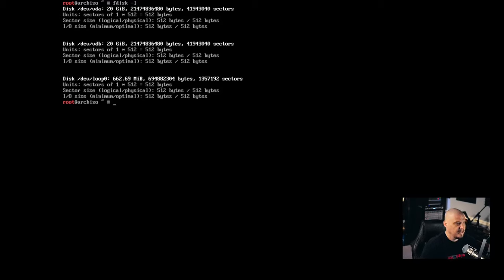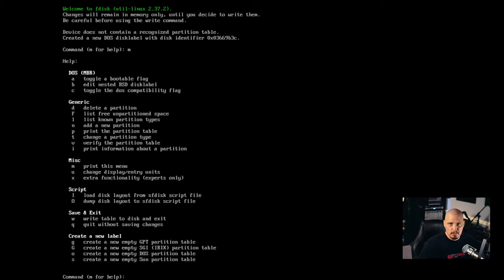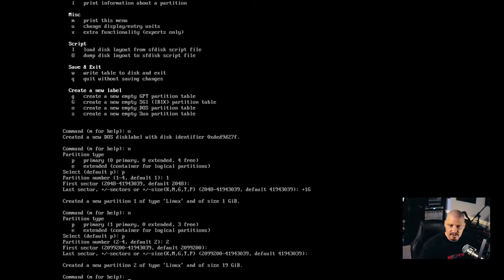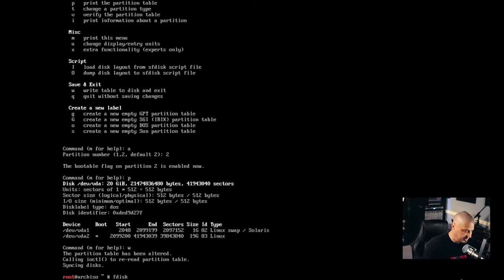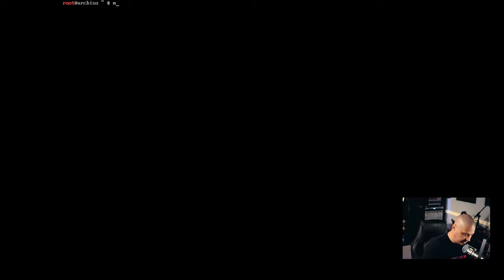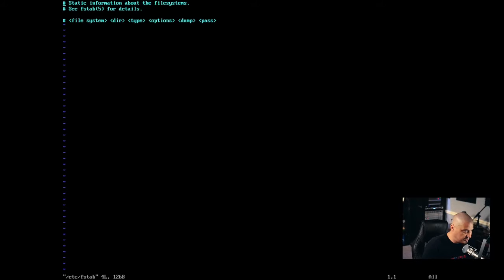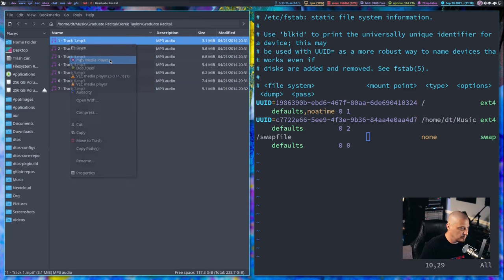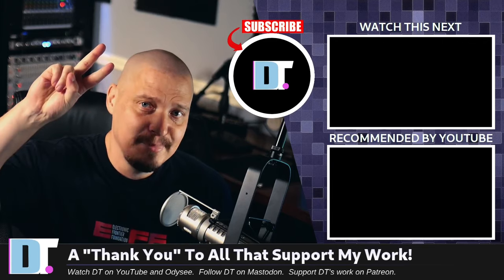Creating Partitions In Linux Using fdisk (and other tools)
When it comes to command line installations of Linux (and other operating systems), the scariest part for most people is partitioning and formatting your drives.  But it's not that complicated, and tools like fdisk make it really simple.  In this video, I show the basics of fdisk, mkswap, mkfs and related command line tools.

💰 Bitcoin: 1Mp6ebz5bNcjNFW7XWHVht36SkiLoxPKoX
🐶 Dogecoin: D5fpRD1JRoBFPDXSBocRTp8W9uKzfwLFAu
📕 LBC: bMfA2c3zmcLxPCpyPcrykLvMhZ7A5mQuhJ